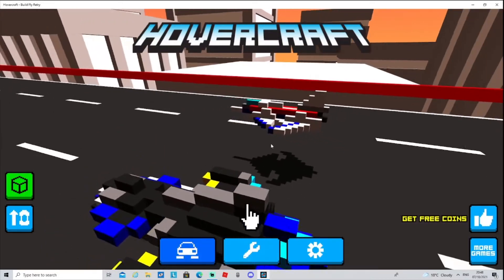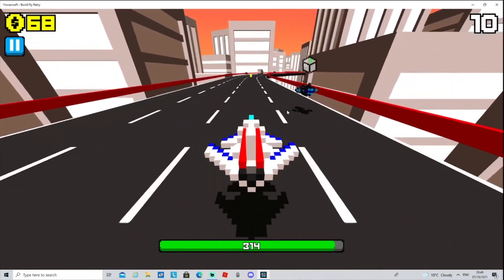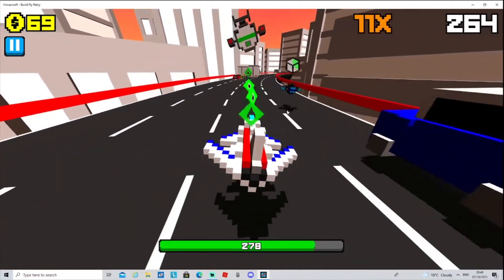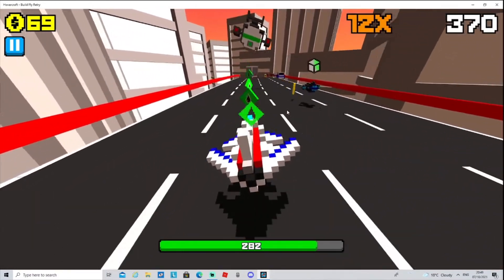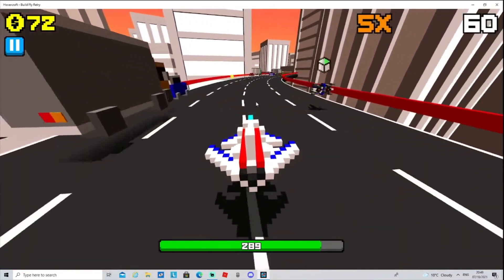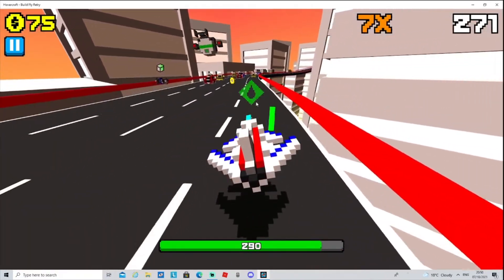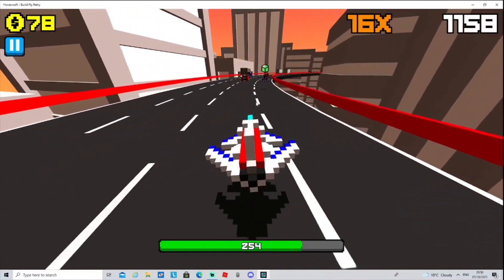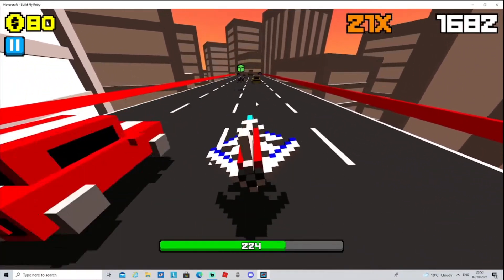Hovercraft Build Fly Retry Elite Parts Mission!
I won 2 elite parts!